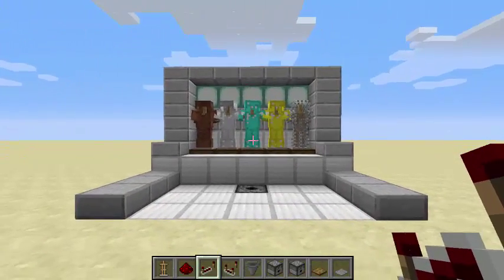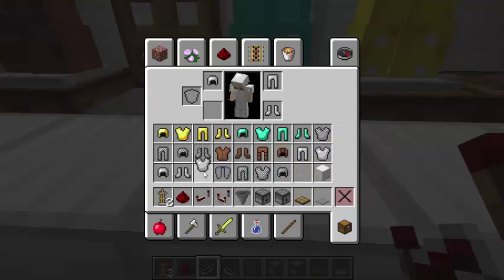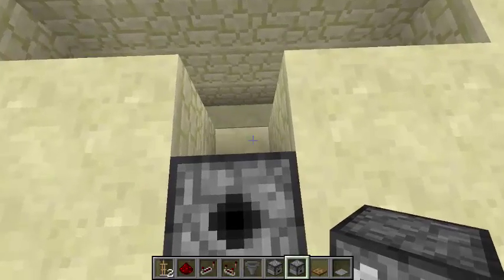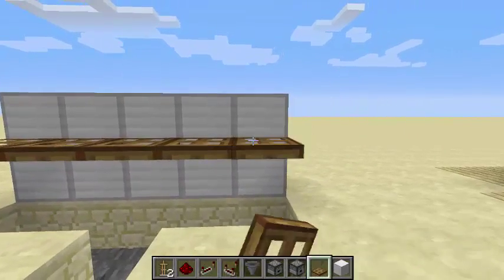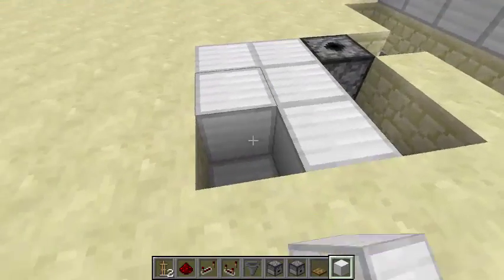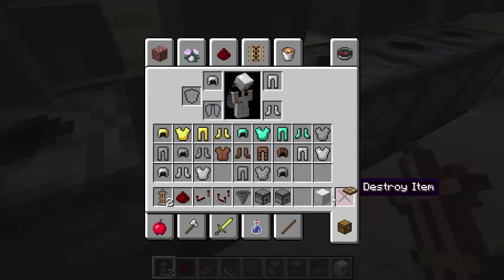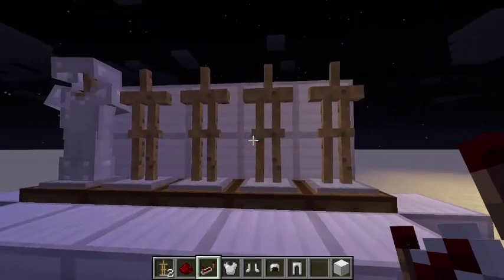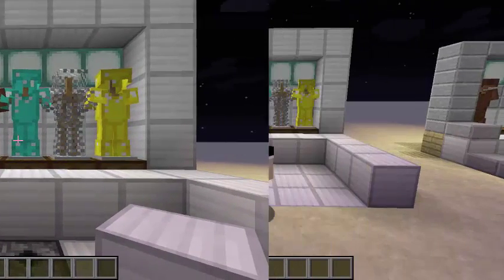Minecraft:How to make a cool armour equipping station!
Hi! i hope you guys like this video! :D
Feel free to give me ideas down below! Have  fun!